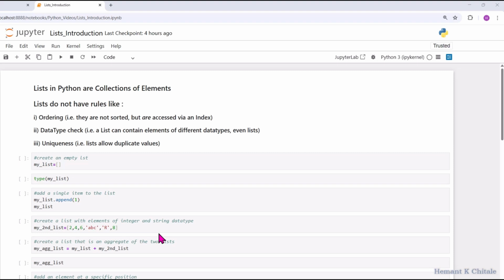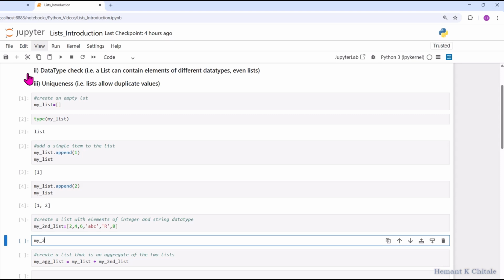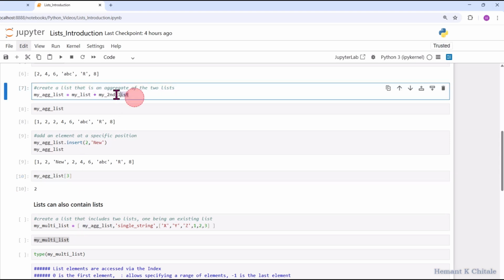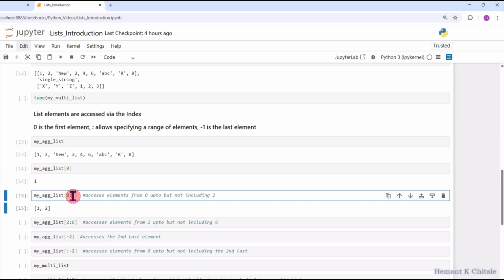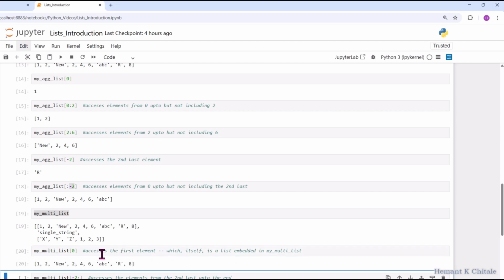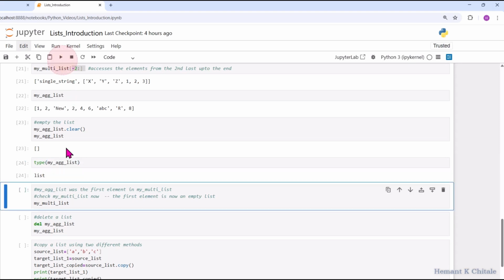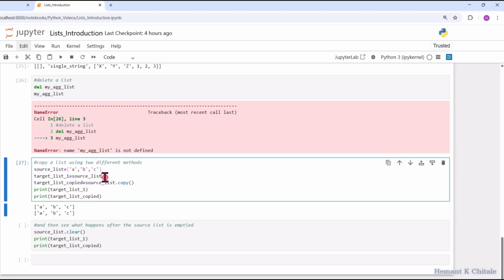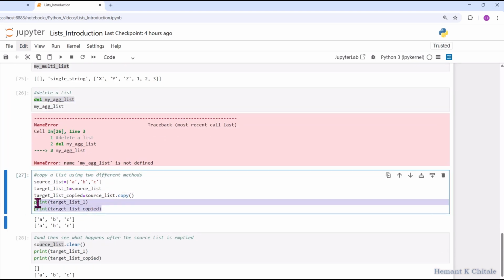Python : Introduction to Lists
An Introduction to Lists in Python
Creating Lists, Adding Elements, Accessing Elements, Clearing and Dropping a List